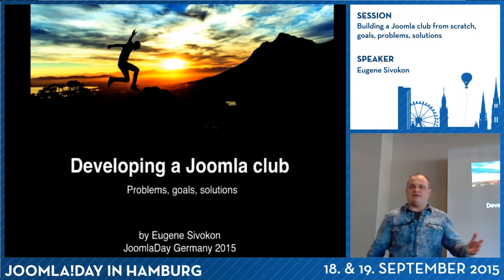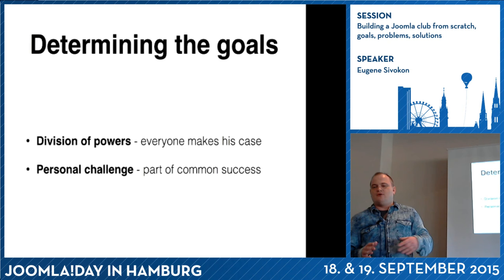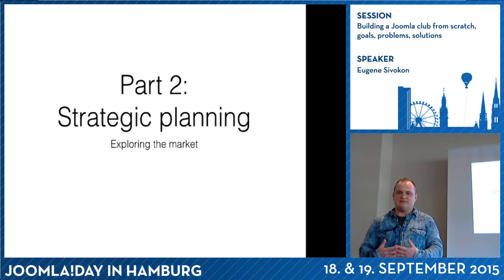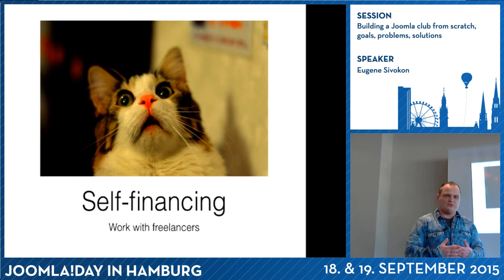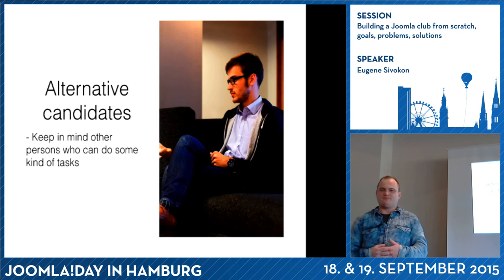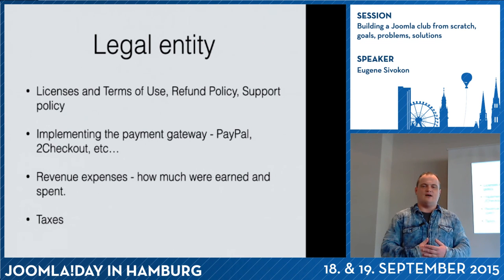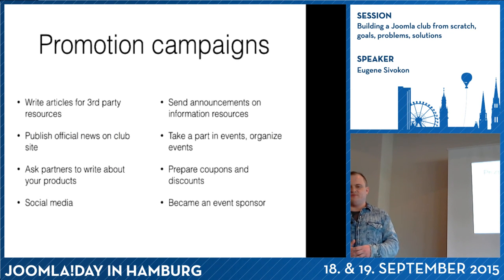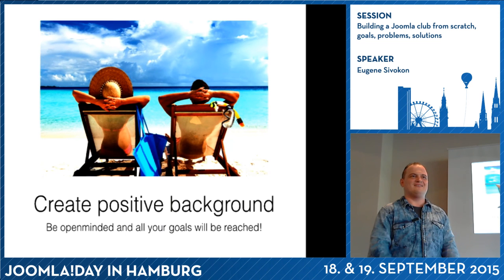JD15DE - Building a Joomla club from scratch: goals, problems, solutions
Von Eugene Sivokon

The main idea of the session is to provide the information for every interested person how to start own small business, how to work in a team, to plan tasks and reach them sequentially.

The session will cover such subjects as strategic planning, team management, marketing and some technical things. Potential club's founder should think on idea, then schedule the plan of works and think about business model and how the development will be financed (start-up, self-investments, etc. - we can talk about differences). Project founder should attract colleagues and creative persons to development team to get success. Besides creating the infrastructure of the club, the team should work on products for the club that also takes time. Finally, when everything is close to the finish, it is time to make new marketing research and set price model for products.

There are lot of programmers around any local community who are producing some extensions just for fun without correct business strategy, I wish I had my presentation will help them to think in different way and give a try to reach another level on the way to success, so I would be happy to share my experience with the auditory.